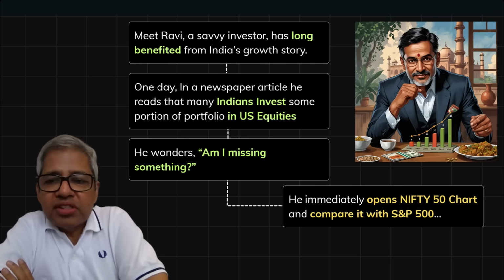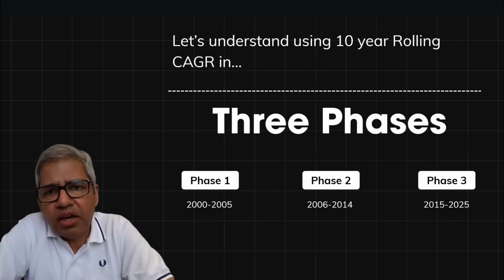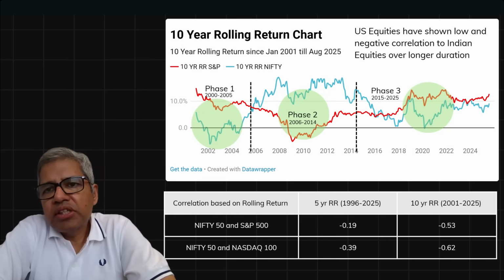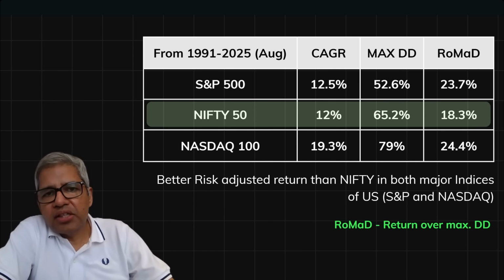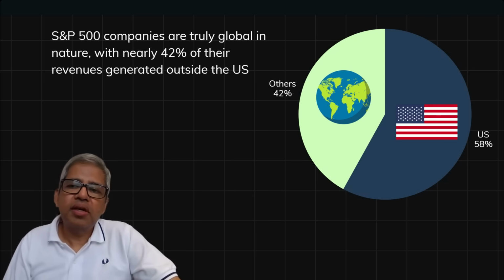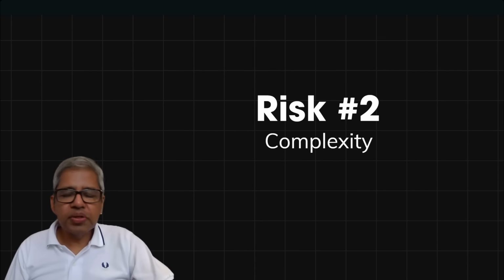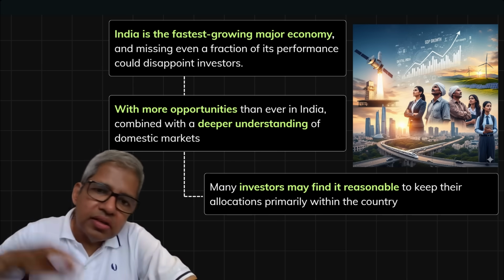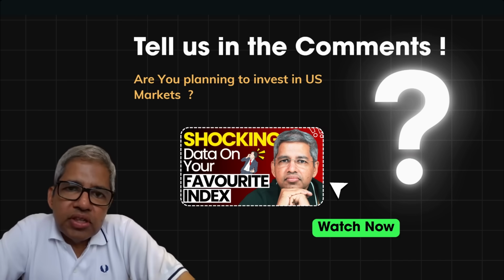US Stocks vs. Nifty50: The Shocking Truth About Your Returns! | Alok Jain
Here's an instruction manual if you are not aware of Whatsapp Channels

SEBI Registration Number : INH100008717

📱 WeekendInvesting App

💼 About WeekendInvesting
Alok is the Founder of Weekend Investing. He has been in the Indian stock markets for almost three decades now and is passionate about building rule based - non discretionary momentum investing models to invest in the markets that can generate superior returns compared to benchmarks . His dream is to try to help others achieve Financial Independence early so that life can be lived to the full, like it has for him.